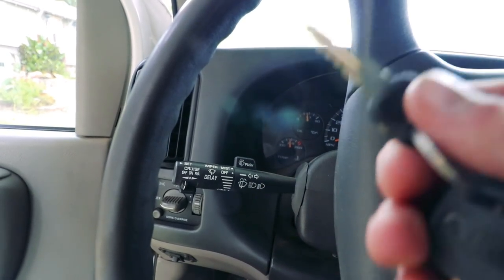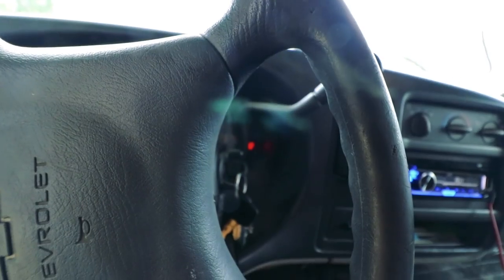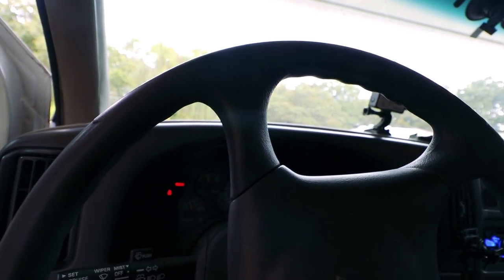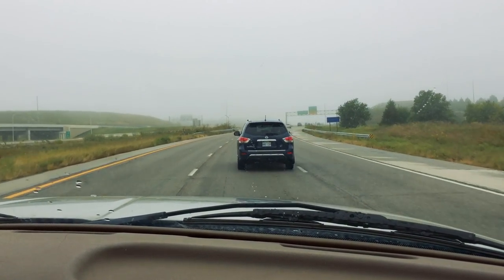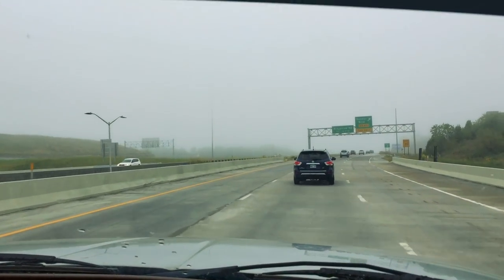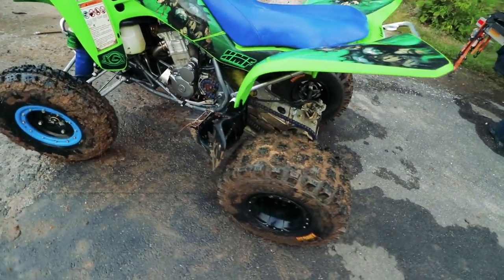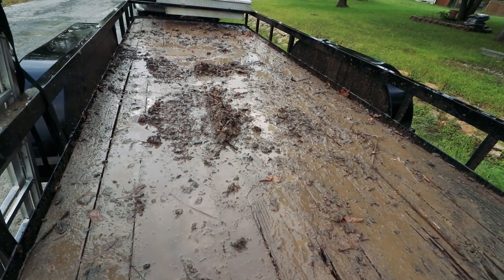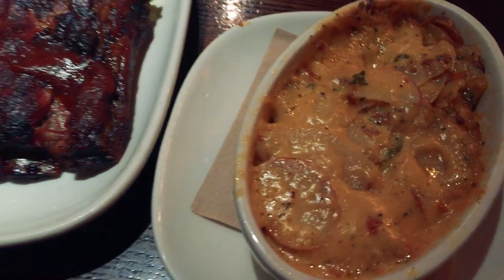Fuel Pump Swap & 4 Wheelin’ In Mud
My name is Eric and I travel with my cat, “Jax” in a 2001 Chevy Fleetwood Tioga Arrow 24D Class C RV.  We travel about 35 miles a day chasing 70 degrees year-round.  Here are some popular questions asked:

Cameras (Updated)”
*Canon 80D for Vlogging (1080p 60fps)
*Canon 10-18mm STM 5.6 STM Lens
*GoPro Hero 3 Silver for Driving Narration.
*GoPro Hero 4 Black for Timelapses (80D for Nightlapses)
*SJ4000 for driving shots out the window.
*Canon Vixia HF M500 with Canon WD-H43 Wide Angle Conversion lens for Macro and Zoom shots.
Stabilizer:  Feiyu Tech 4GS 3 axis gimbal.
Time Lapses: Gopro Hero 4: 2 second intervals. Speed up 1200x, cropped 4K down to 1080 for panning
Audio: Sony ICD-PX333 (Audio swapped in post production)
Audio on Canon 80D: Dual Rode Video Micro shotgun mics with dead kitten wind shields
Editing Software: Adobe Premiere Pro CC
Aerial Drone Shots: DJI Phantom 3 Standard

RV MPG: 7-11mpg depending on generator use.  (7.4L 454 Chevy)
Scooter: 2011 Honda PCX 125 with 3K miles. (99mpg)